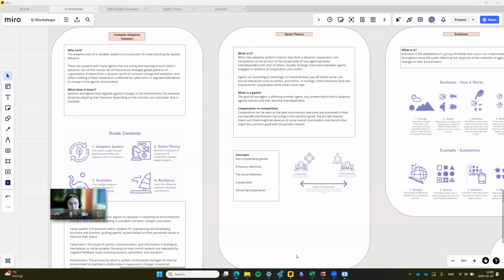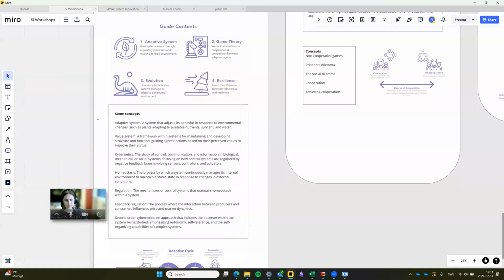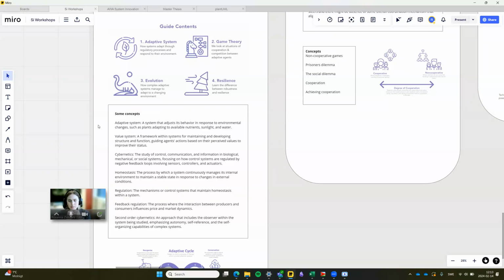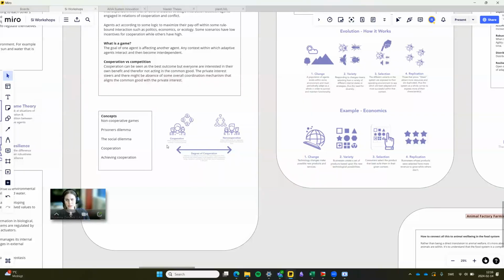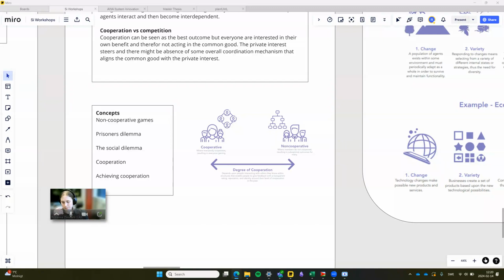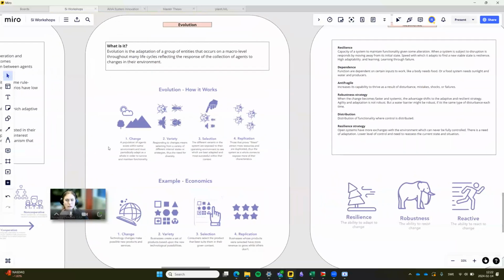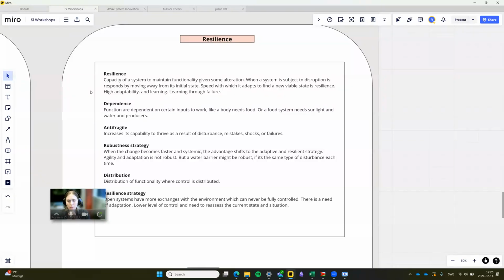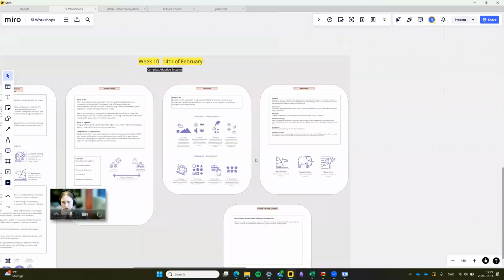Systems Innovation Week 10 - Complex Adaptive Systems (and Animal Factory Farming)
Week 10 of Systems Innovation Series in the perspective of Animal Factory Farming. The aim is to change the animal factory farming system to improve animal wellbeing.